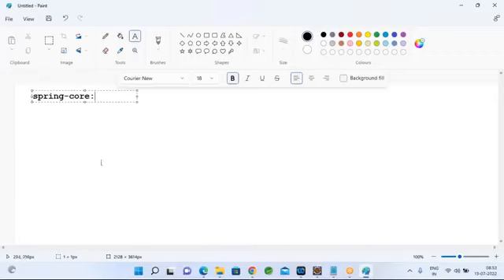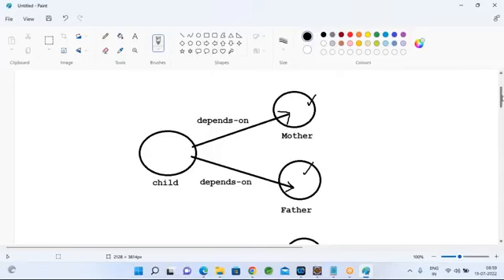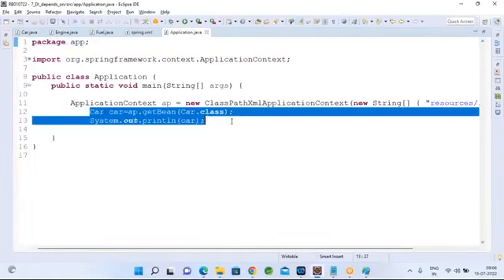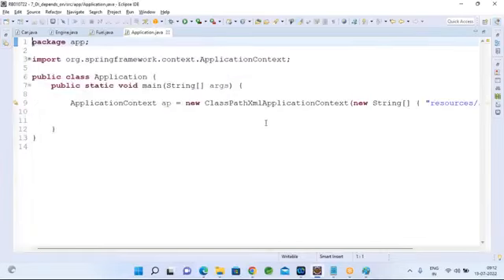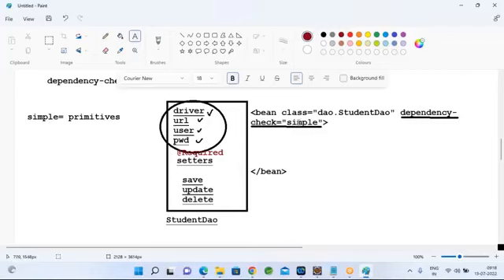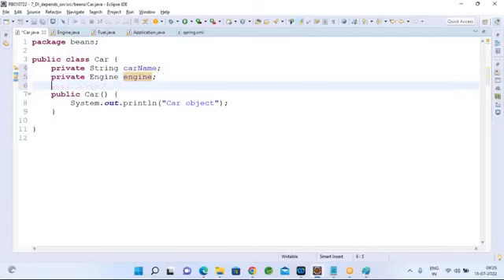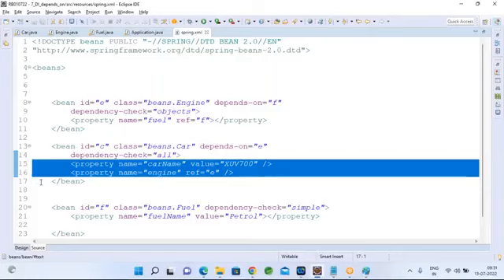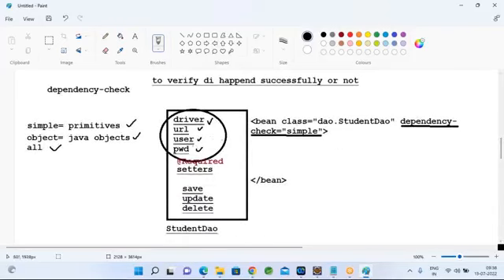2022 06 | Session16| SPRING BOOT MICRO SERVICES| by Naveen